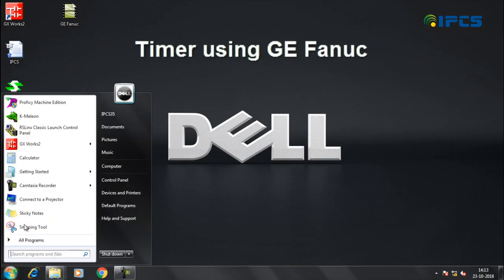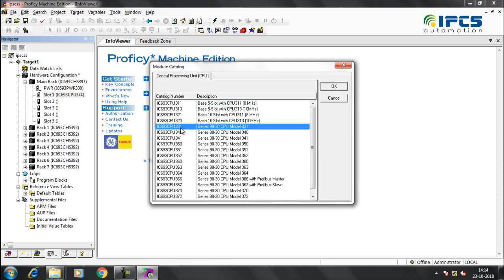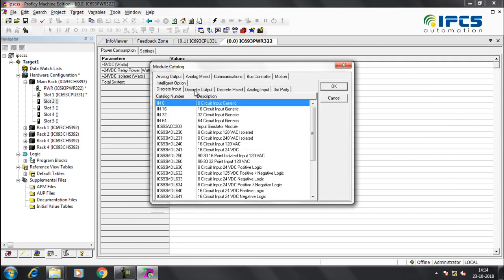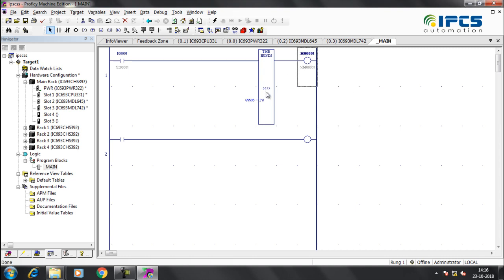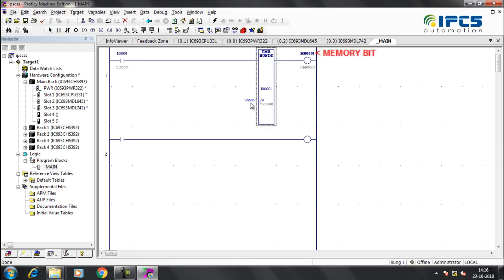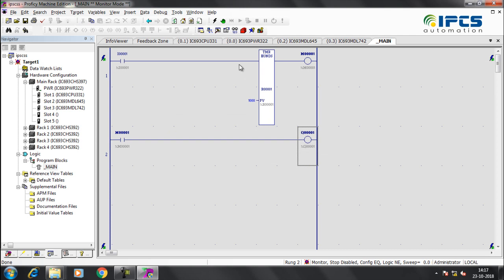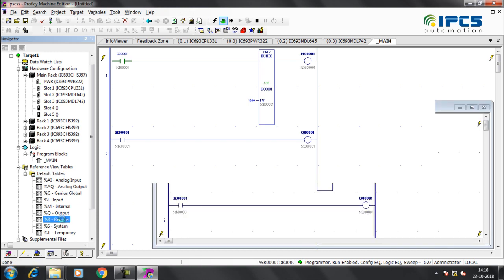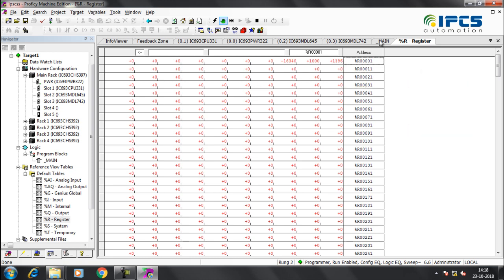GE Fanuc 90-30 PLC - Proficy Machine Edition Basics, Timers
This Video explains, how to configure timer in GE Fanuc 90-30 PLC, Using Proficy Machine Edition,